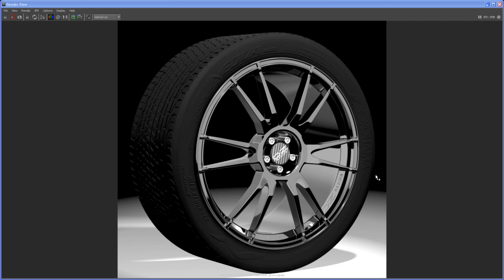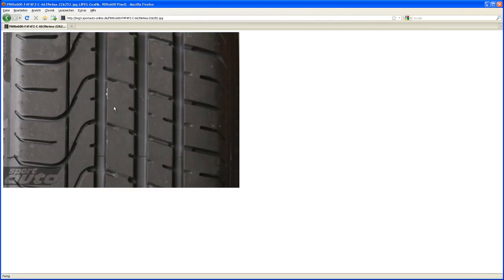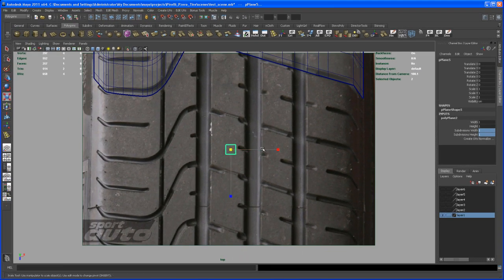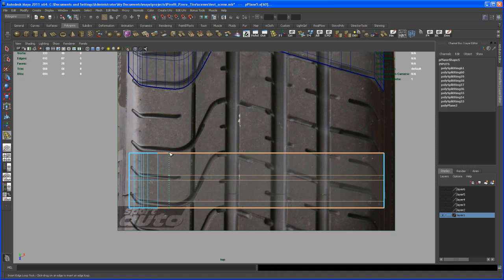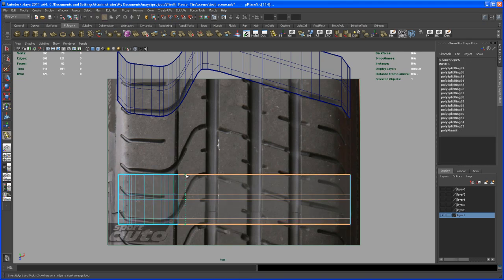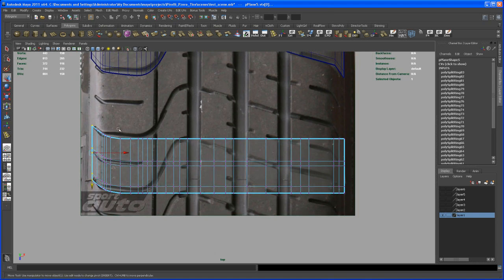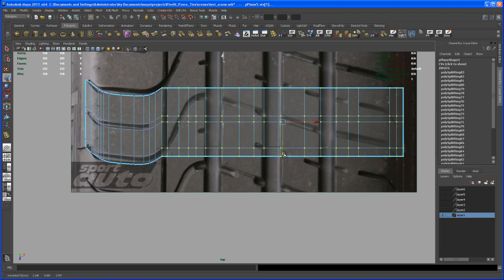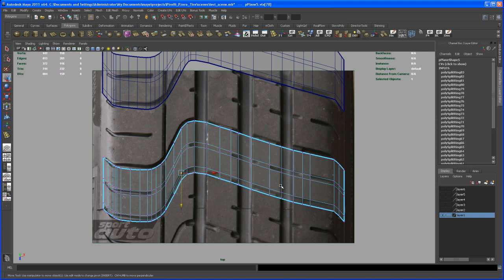Modeling tutorial in Maya - a tire tread - Part 1: create the basic tread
In this tutorial I show how you can model a high polygon tire tread in Maya... it's 5 videos goin' from poly modeling over a simple UV layout and finally taking a bump map to put it on the tire.

Any comments or critiques are very welcome!

cheers

Stephan